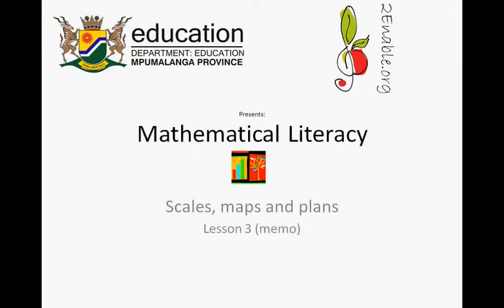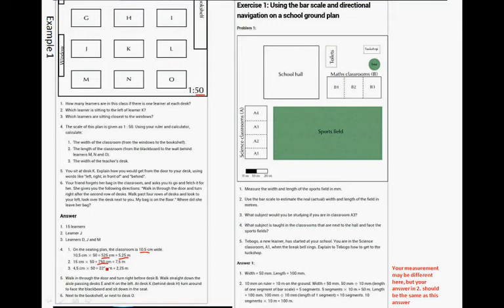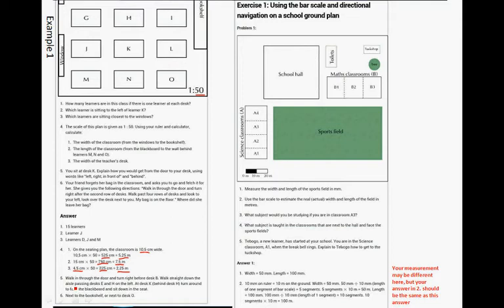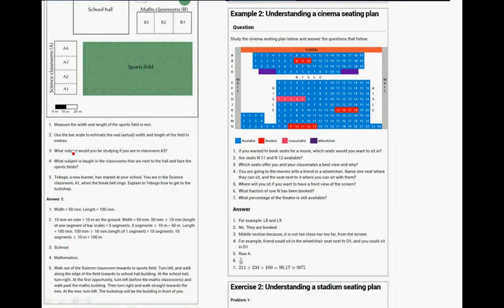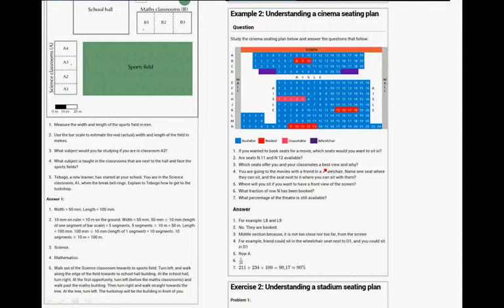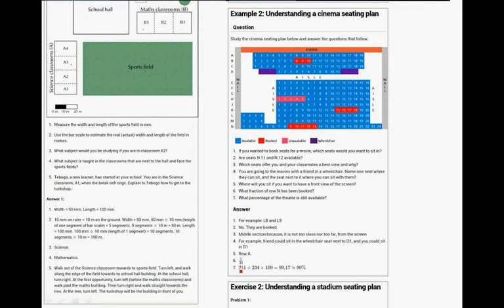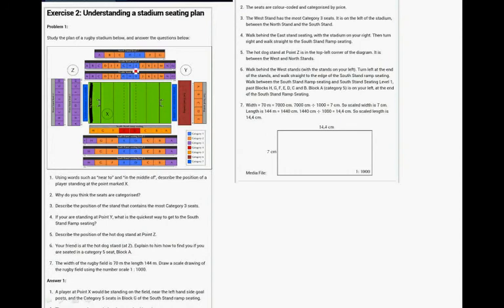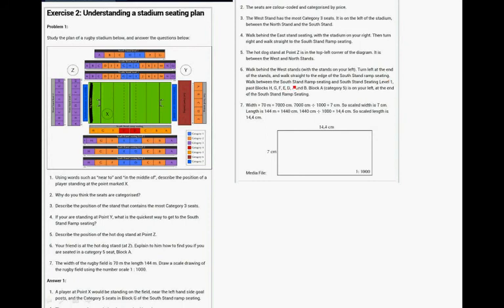scales, maps and plans lesson 3 memo